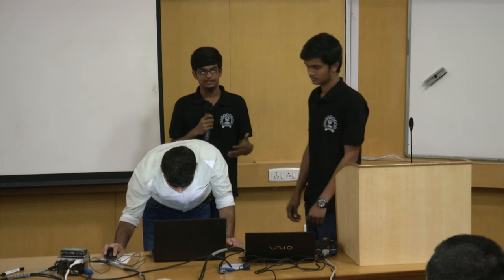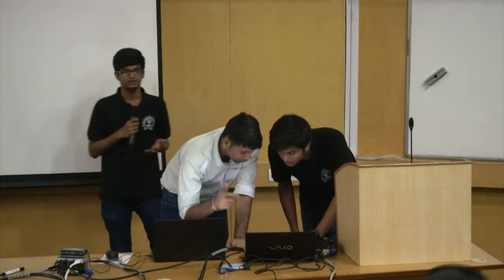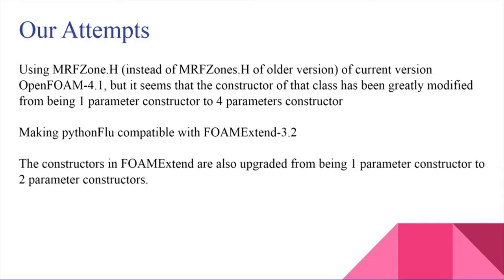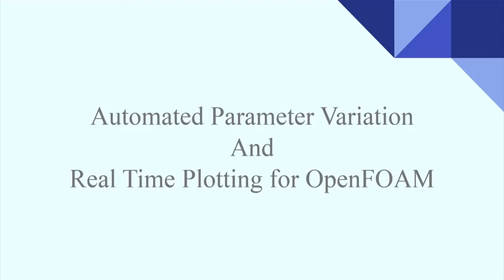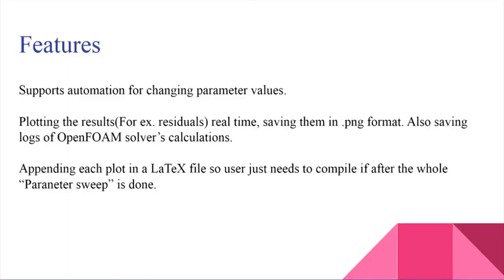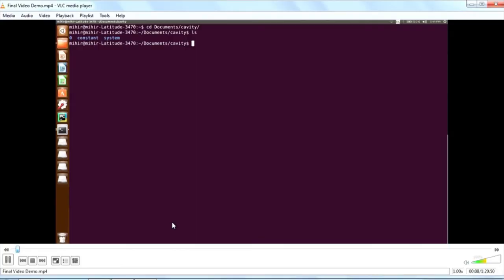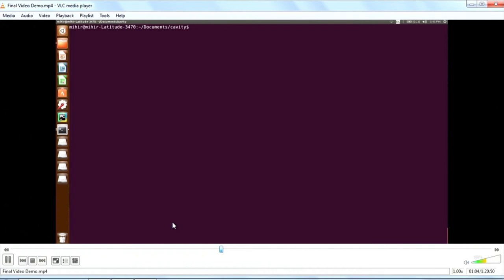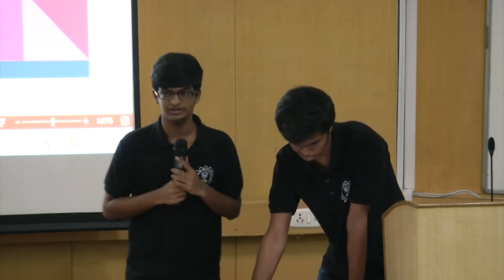SI S031 Automated Parameter Variation and Real Time Plotting for OpenFOAM